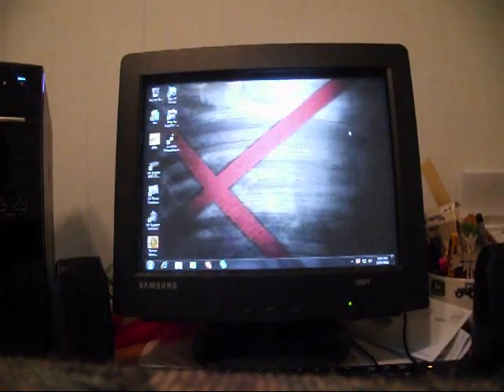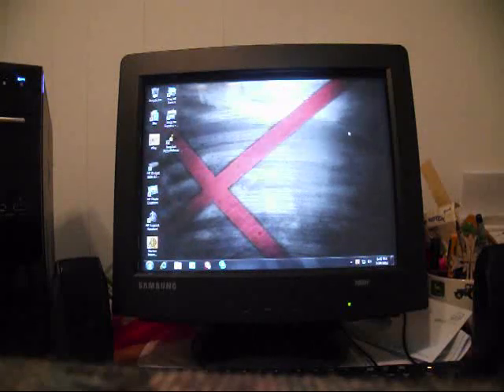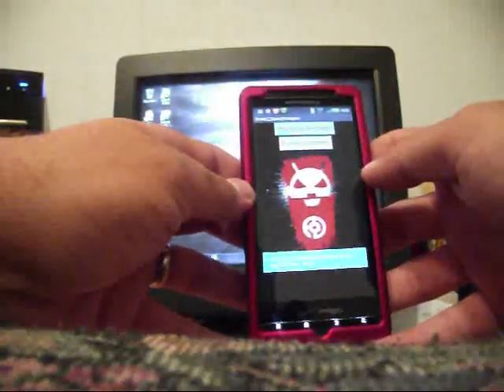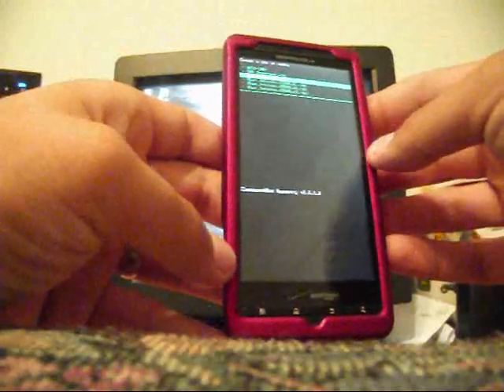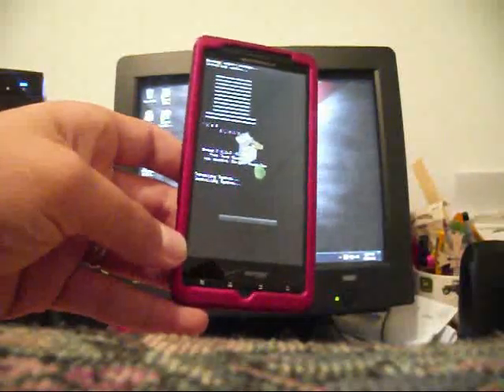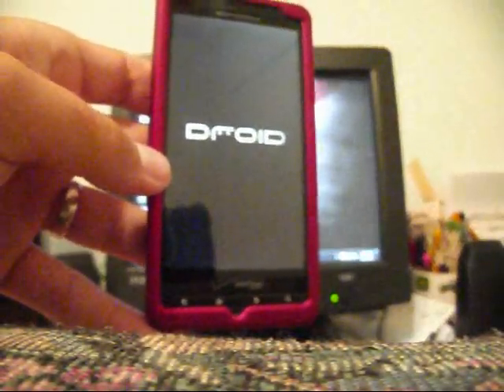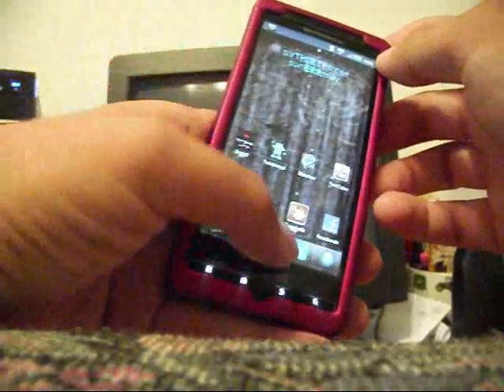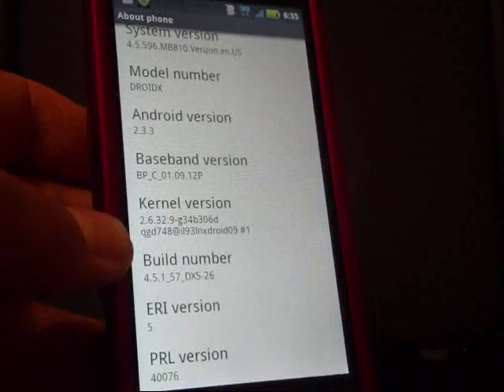Official OTA 2.3.3 (4.5.596) Droid X update from froyo, or update from (.588, .591, .595)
Note : Do not accept the OTA from Verizon Wireless you will loose root. Instead hit up the link above and choose one of three options. The (Signed version of Update.zip) is for users coming from stock froyo only. It is fully stock and cant be rooted... The unsigned two part is prerooted and also the update for those already on GingerBread is prerooted.

Note:If coming from stock GB no need to wipe data... If coming from custom GB rom ie Liberty, apex, zombistomp, orDrewGaren roms Datawipe will be required